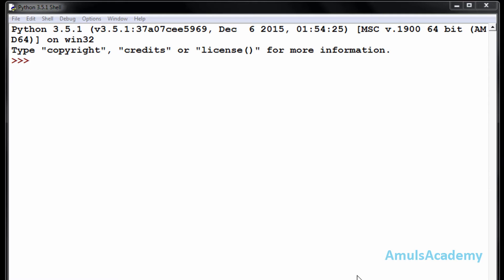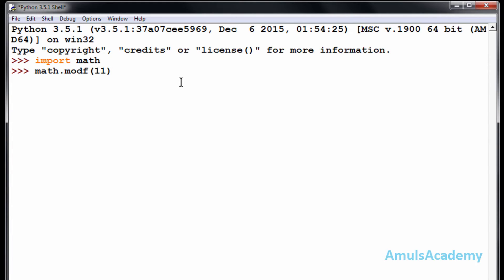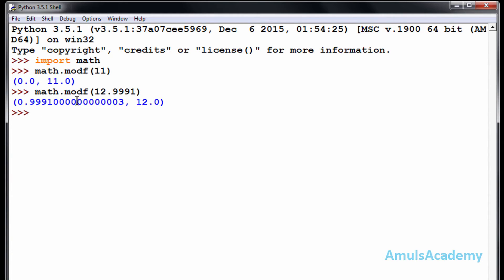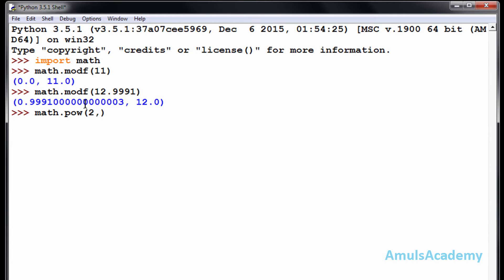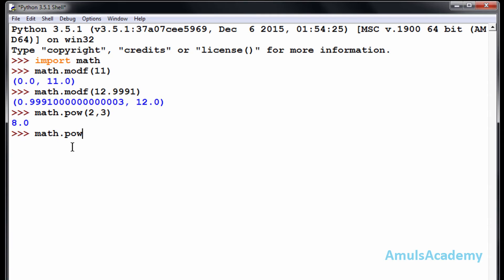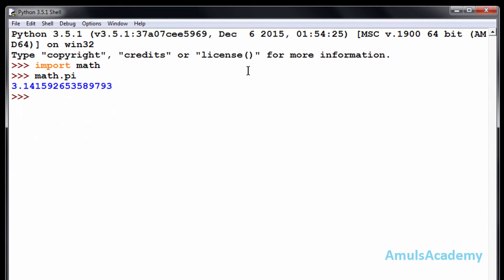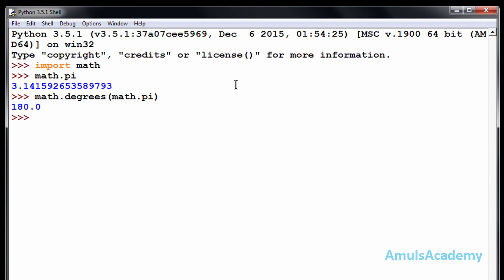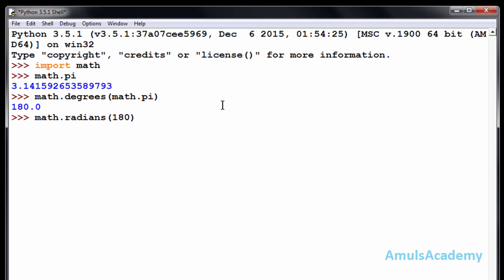Python Programming Tutorial - Modf Power Pi Degree and Radians Functions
In this python programming video tutorial  you will learn about the different numeric functions.

Functions which deals with numbers are called as numerical functions and they are many in numbers. In this tutorial we are discussing few which are widely used in programs.